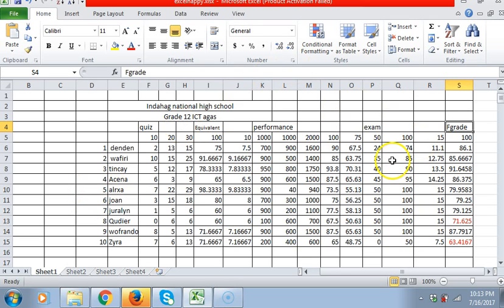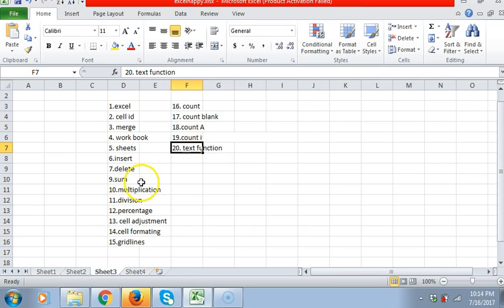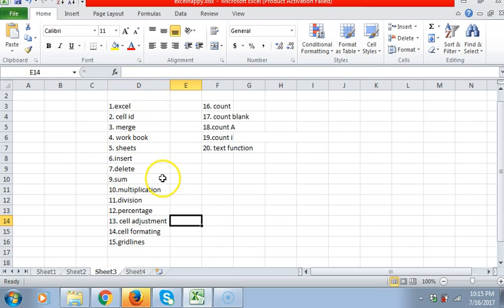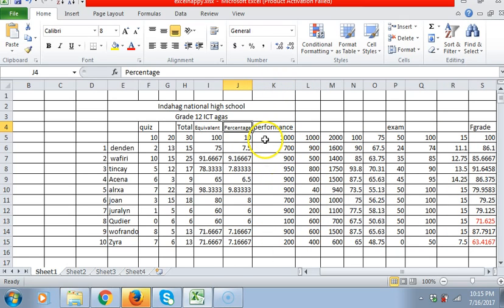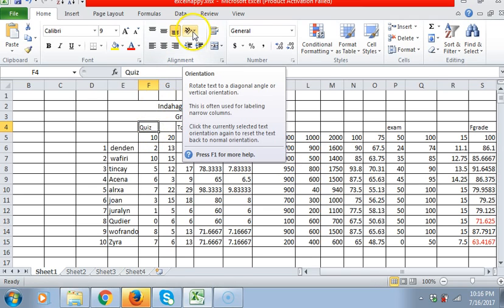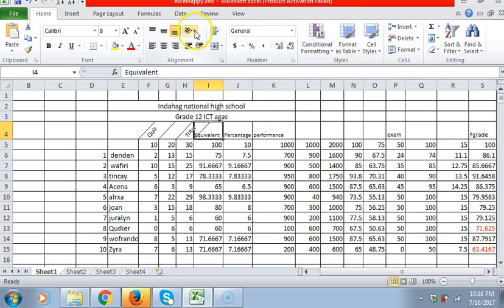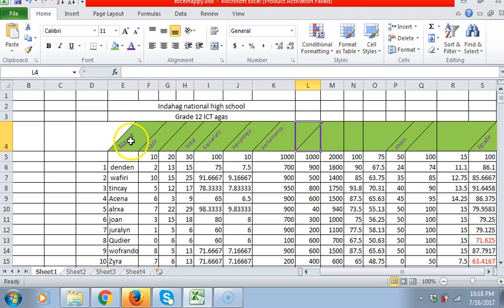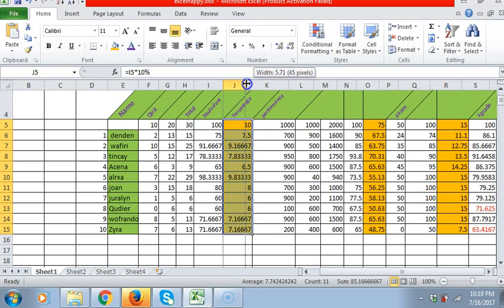lesson 6 excel empowering technology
k-12 tutorial.